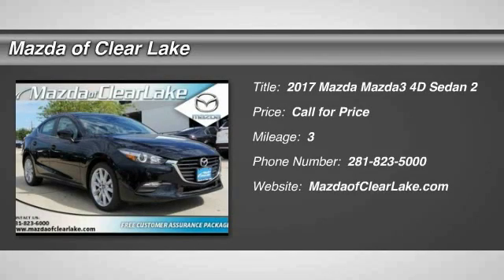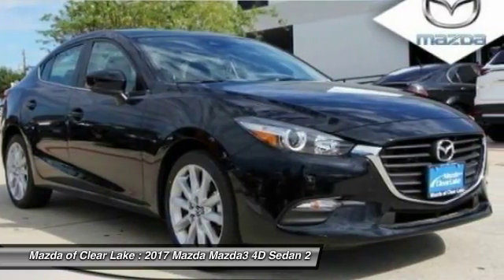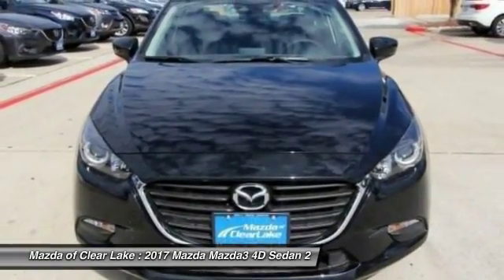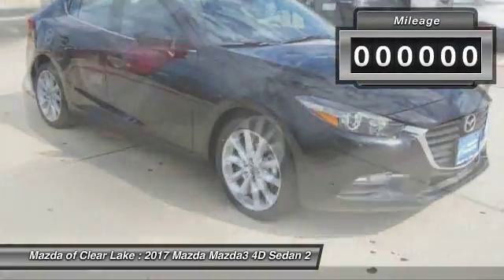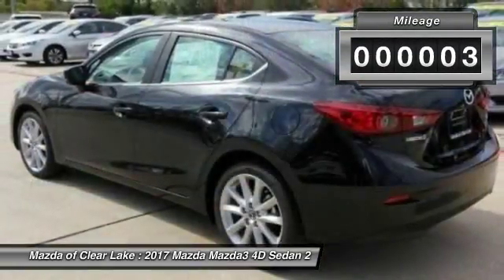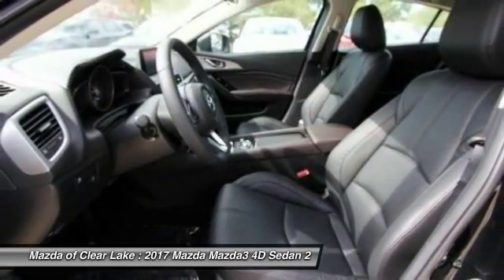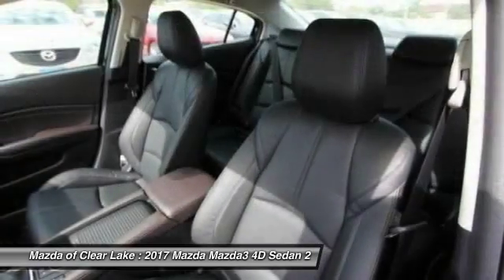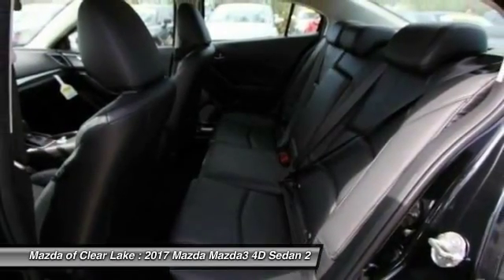2017 Mazda Mazda3 Webster TX HM100665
2017 Mazda Mazda3 Touring

Receive Mazda of Clear Lake's exclusive CUSTOMER ASSURANCE PACKAGE at NO ADDITIONAL CHARGE with your new vehicle purchase. Includes FREE OIL CHANGES, FREE TIRE & ROAD HAZARD WARRANTY, & FREE SERVICE LOANER VEHICLES all at NO CHARGE to you; estimated value of $2,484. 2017 Mazda Mazda3 Jet Black Mica Touring 37/28 Highway/City MPG Mazda3 Touring, 4D Sedan, 2.0L 4-Cylinder, Automatic, FWD, Jet Black Mica, Black w/Leatherette Seat Trim, 18 x 7.0J Alloy Wheels, 4-Wheel Disc Brakes, ABS brakes, Blind spot sensor, Brake assist, Four wheel independent suspension, Front dual zone A/C, Heated door mirrors, Heated front seats, Heated Reclining Front Bucket Seats, Leatherette Seat Trim, MAZDA CONNECT Infotainment System, Power driver seat, Power steering, Power windows, Remote keyless entry, Steering wheel mounted audio controls.brbr